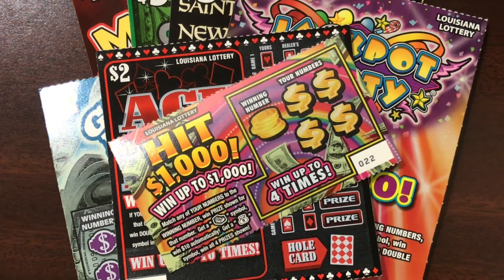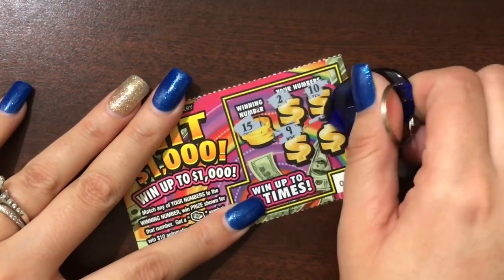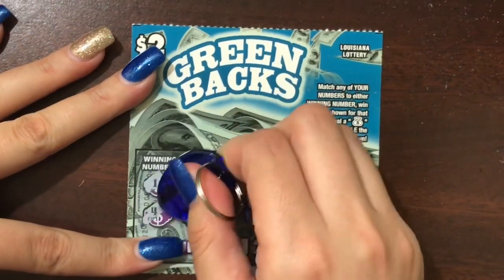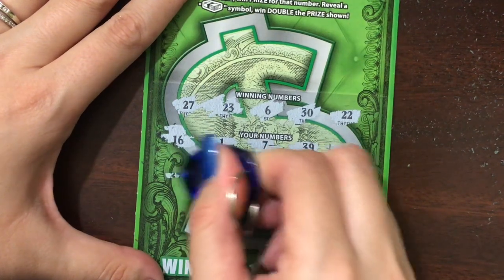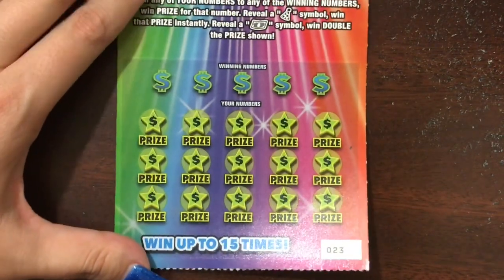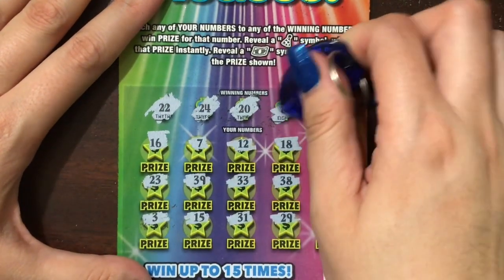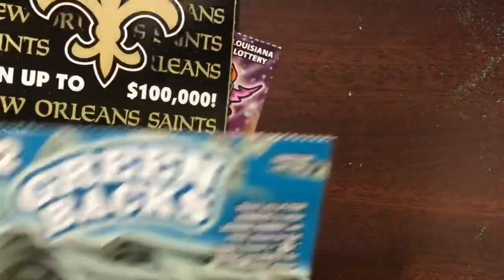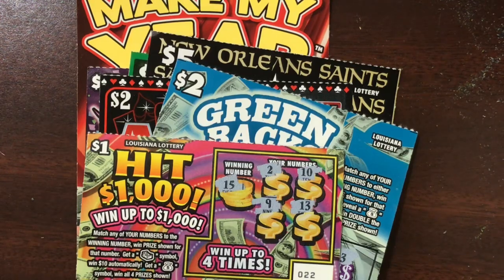Howdy From Louisiana! $30 Mix of Louisiana Lottery Tickets!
Scratching Louisiana Lottery Tickets!

Fan Mail:
Candy